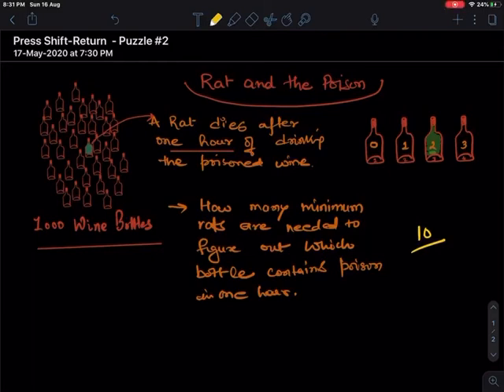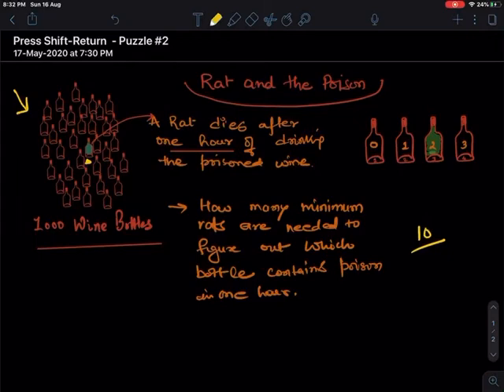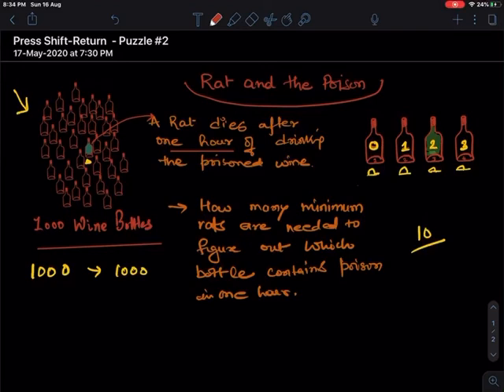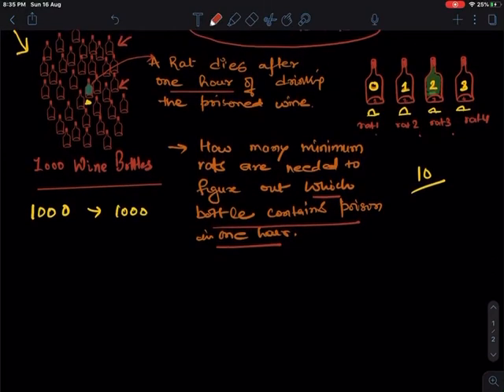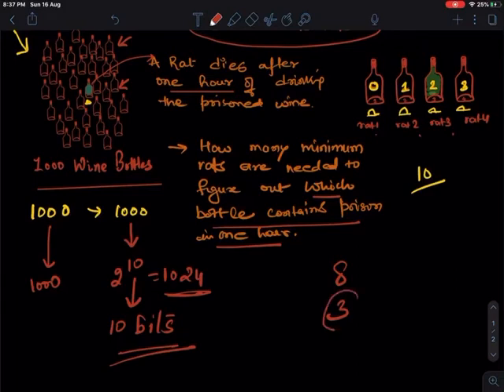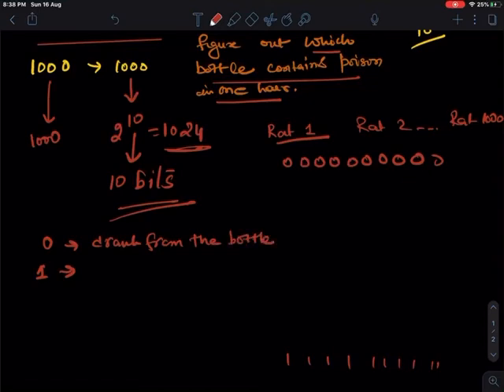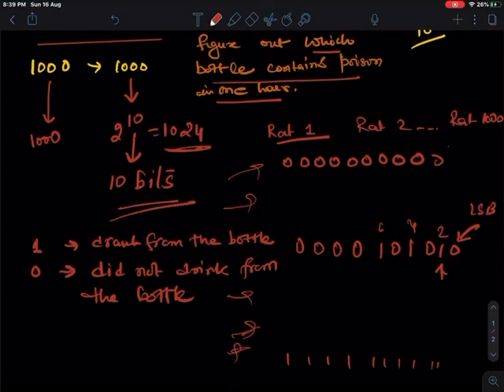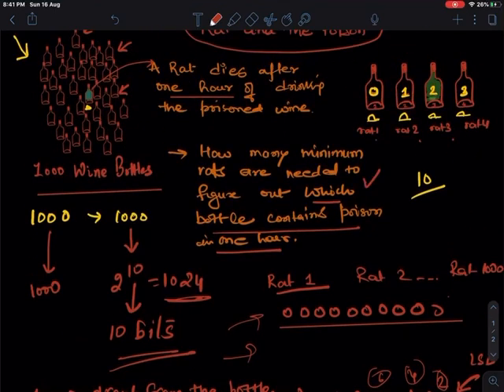Rat and Wine Puzzle - 2